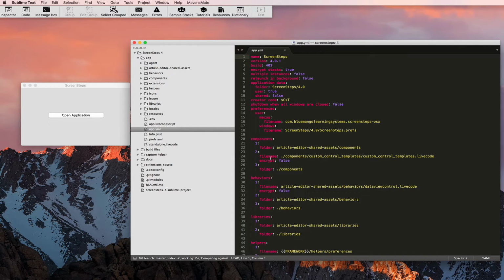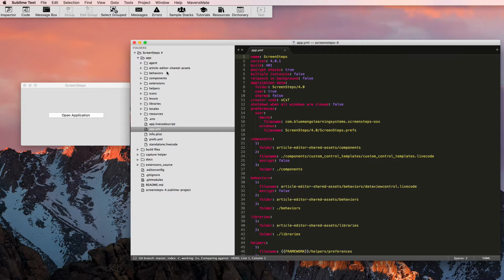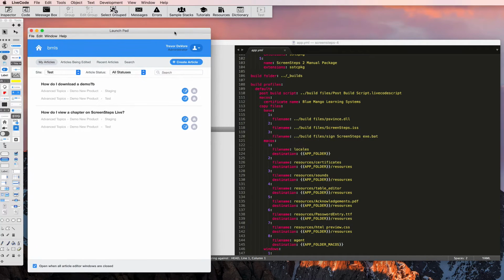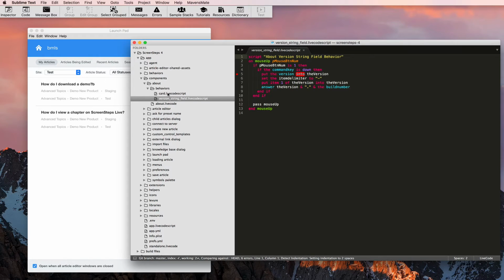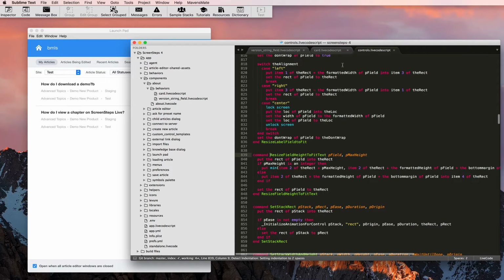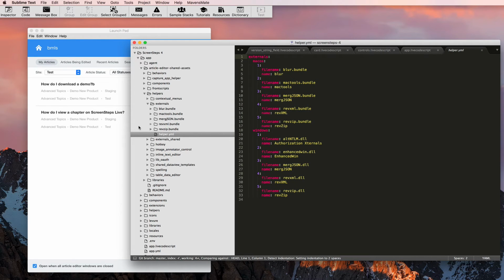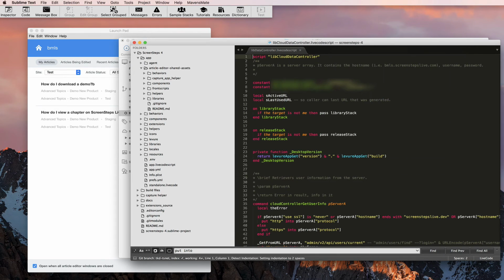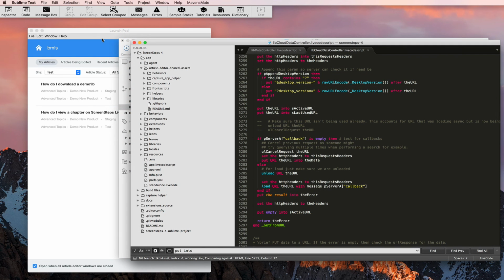Thoughts on using script only stacks and levure framework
Trevor DeVore of ScreenSteps discusses a new application framework and workflow he has been developing over the last few months.

The Levure Framework helps a developer create applications that can be used with version control software such as git. Using Sublime Text and the LiveCode language module and linter offers a more efficient way to develop your code without giving up the “live” aspect of developing a LiveCode application.